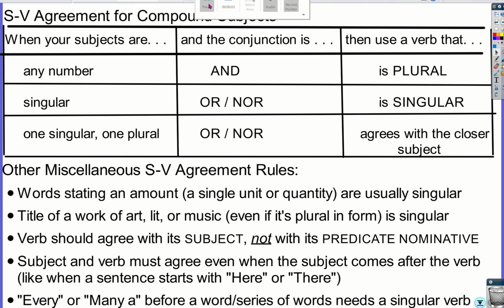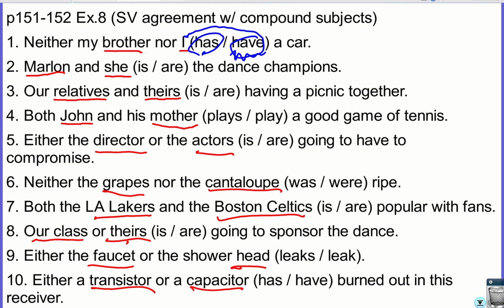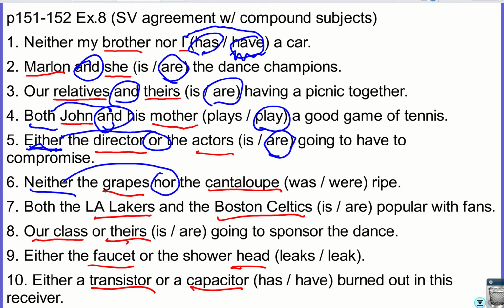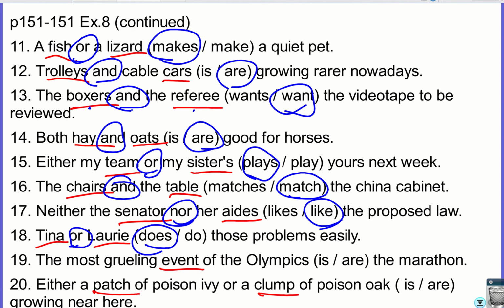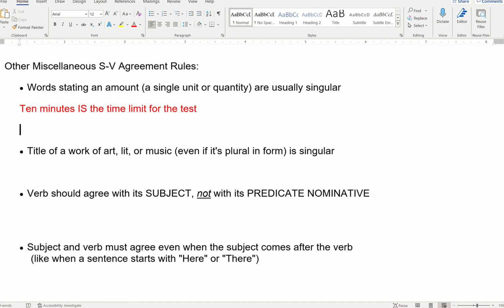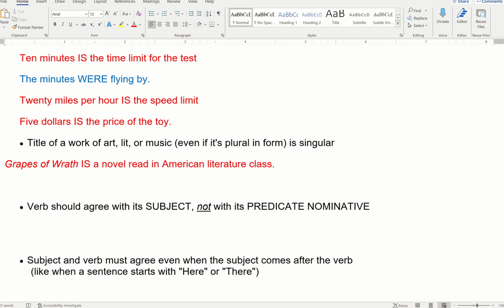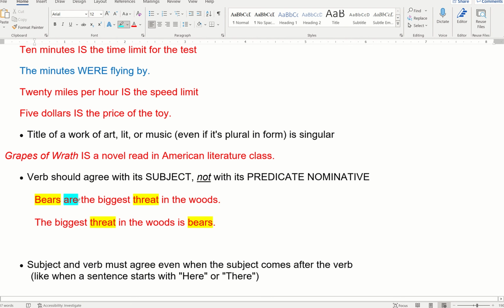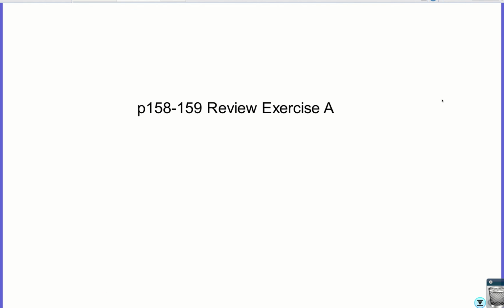S V agreement notes pt 3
Going through homework answers (p151-152 ex8)
Miscellaneous S-V agreement notes